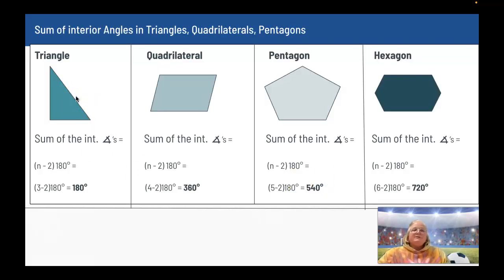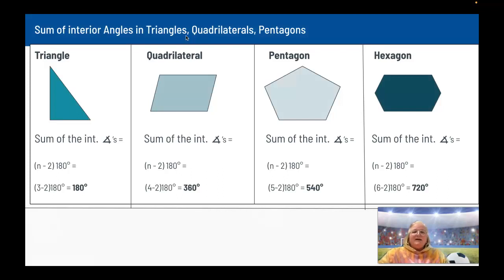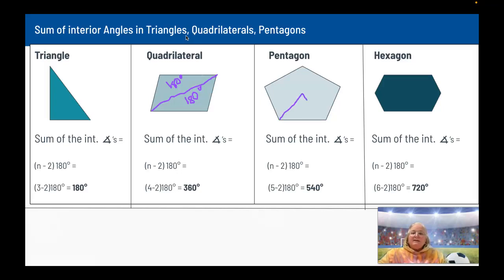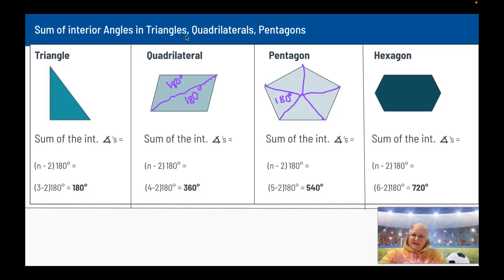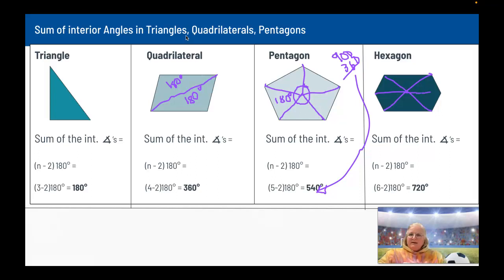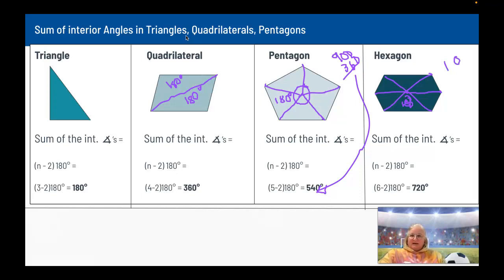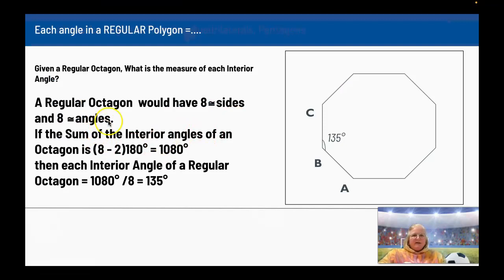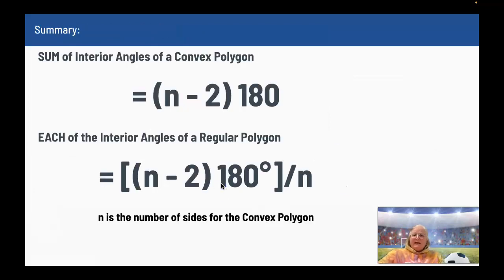Sum of the interior angles of a Polygon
Sum of the interior angles of a Polygon (n-2)180º
Each interior angle in a Regular Polygon [(n-2)180º]/n